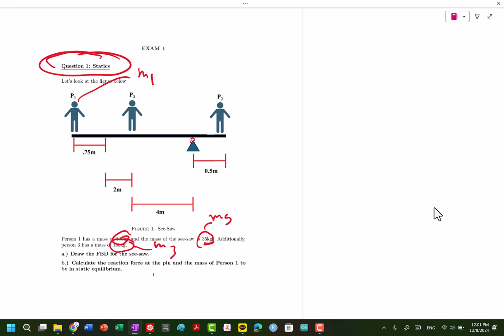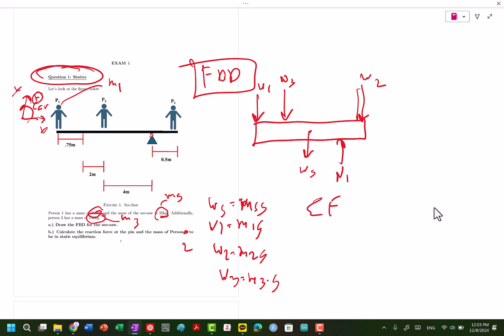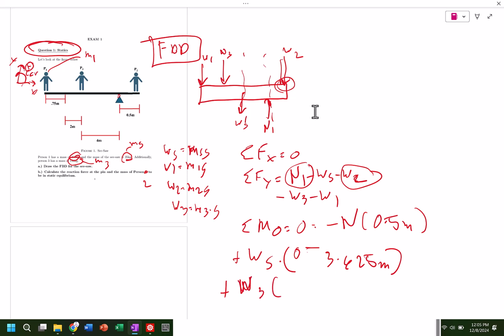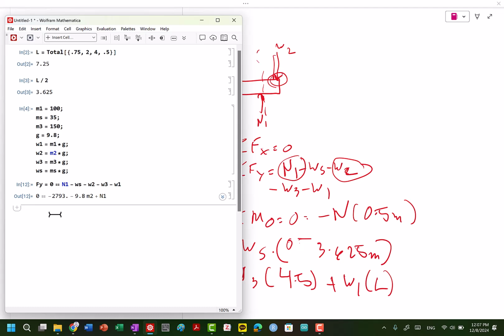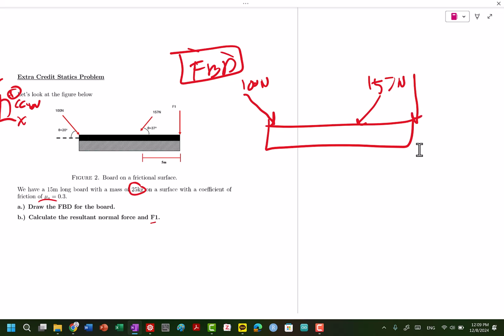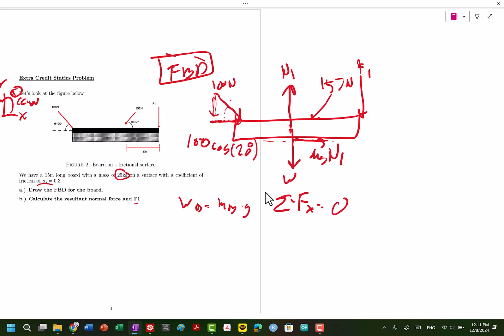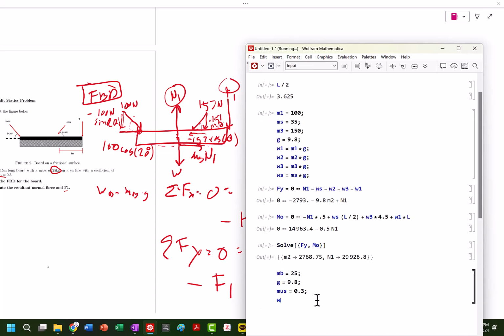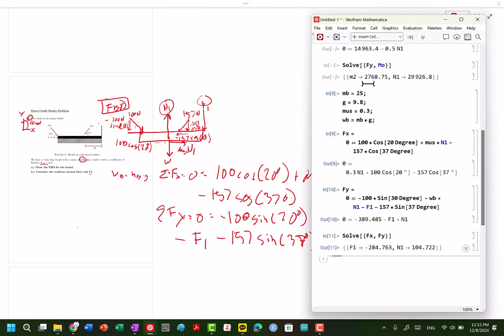ENGR 115 Practice Exam